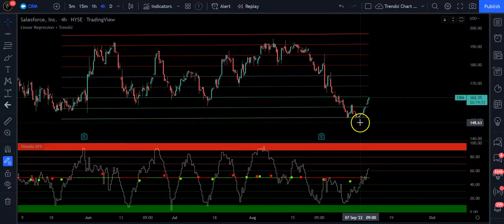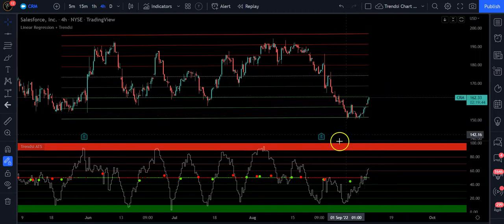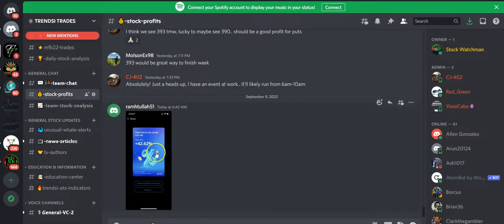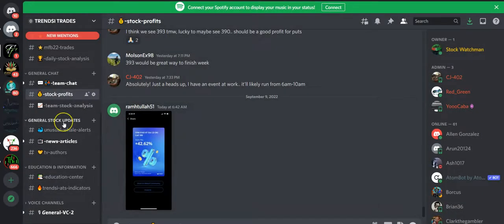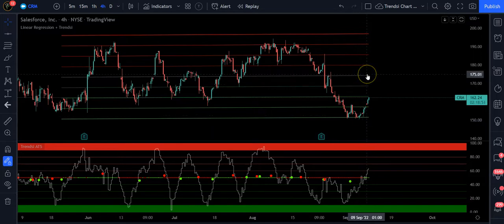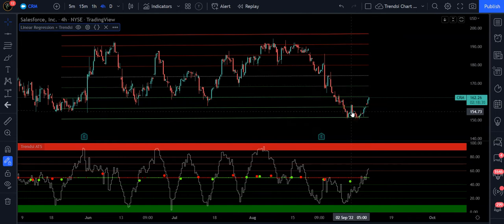STEP BY STEP 42% PROFIT EXPLAINED TRADING Salesforce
🔰4 Trading Indicators, Daily Alerts & Discord🔰

 ✨BEST $199 INVESTMENT YOU CAN MAKE!!

✅️ Lifetime instant access to 4 advanced trading indicators.

1. Linear Regression Indicator
2. Support and Resistance indicator
3. Buy and Sell Indicator
4. Advanced Dashboard Indicator that displays money movement, market momentum, key ema crossovers and overbought and oversold areas.

✅ Daily Trade Alerts

✅️ Lifetime access to our Private Discord

✅️ NO monthly fees ever. Once you are in you are set for life.